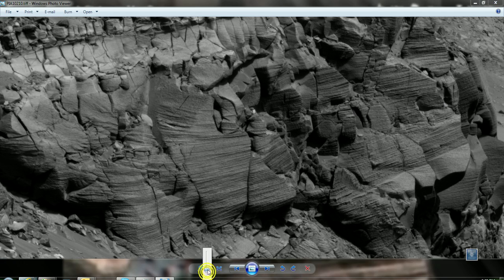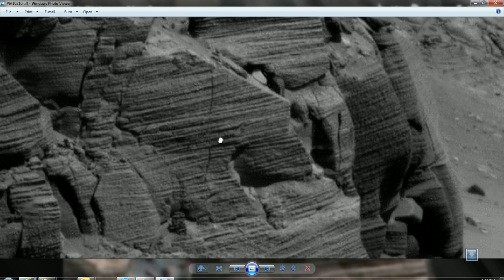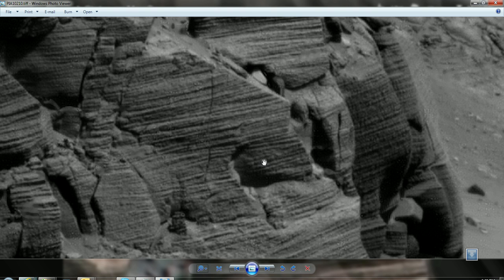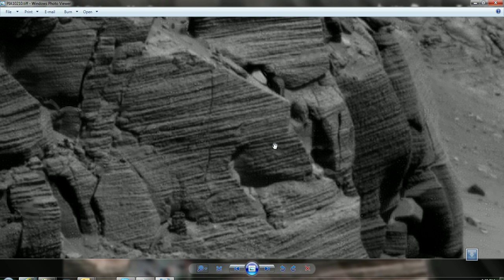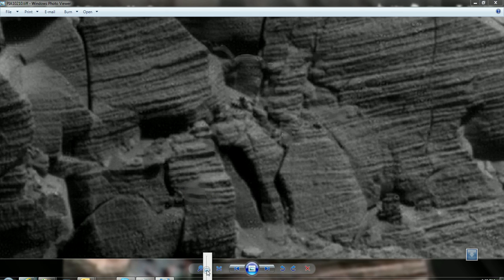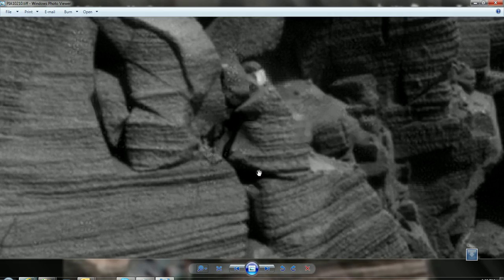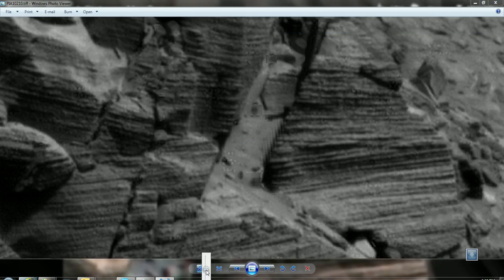REALIST NEWS - Why are parts of this Mars image blurred out?